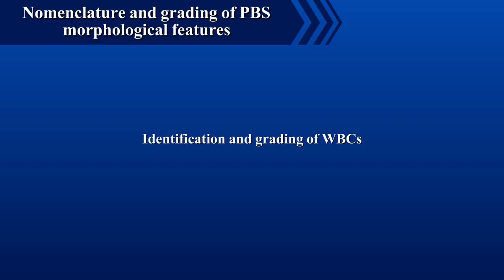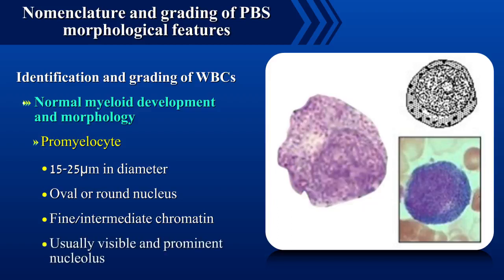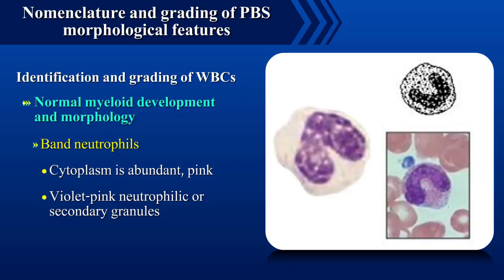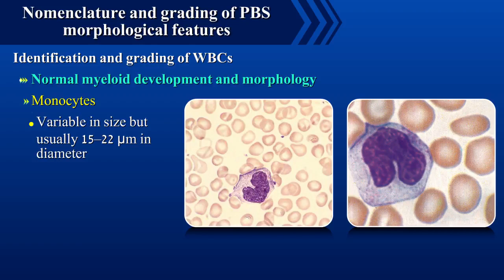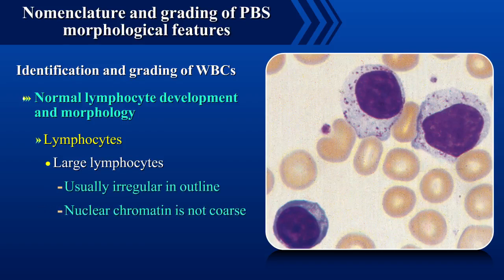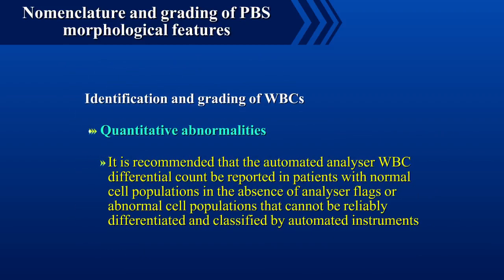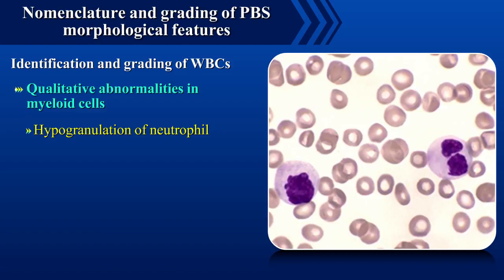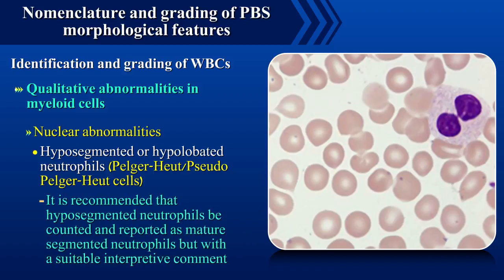Part 3b -Identification and Grading of Cells on a PBS